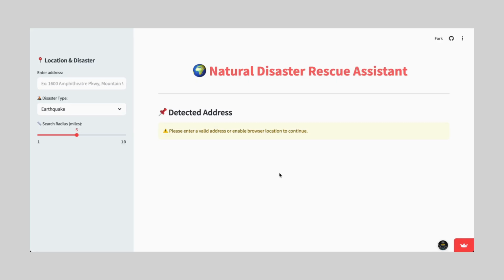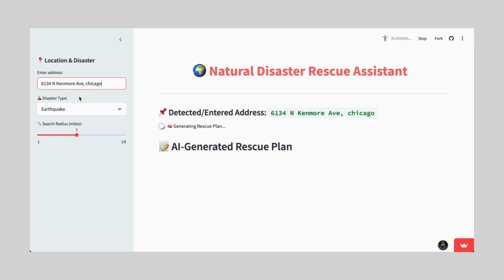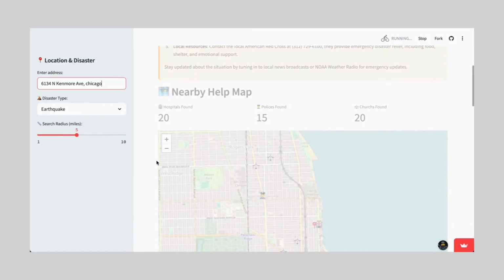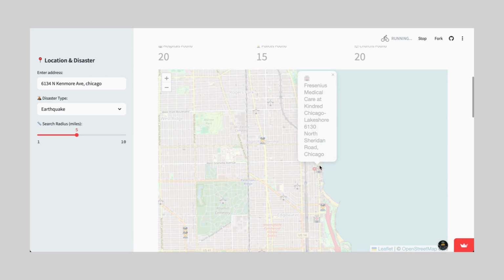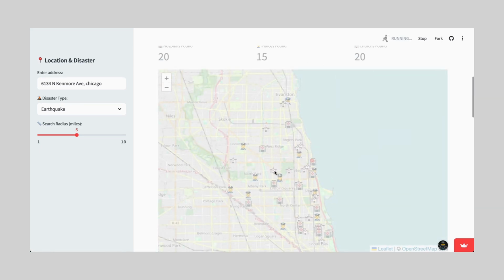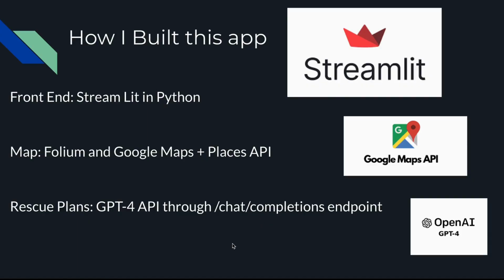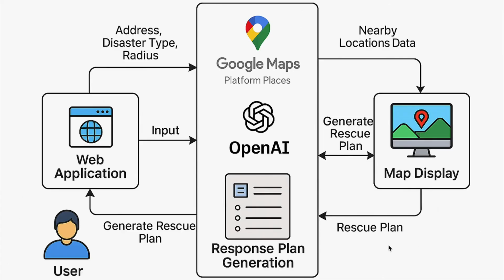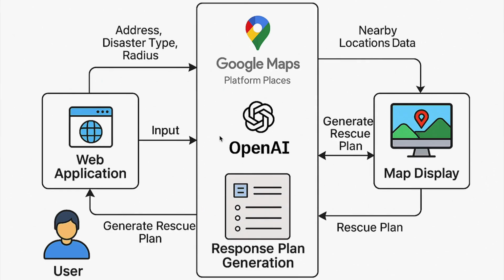Technical Video | Natural Disaster Rescue Assistant App | Technovation | Aarvi Khandelwal